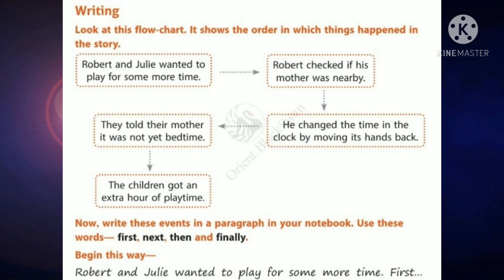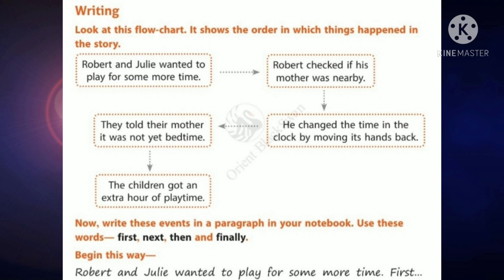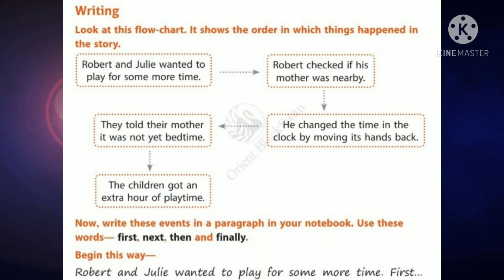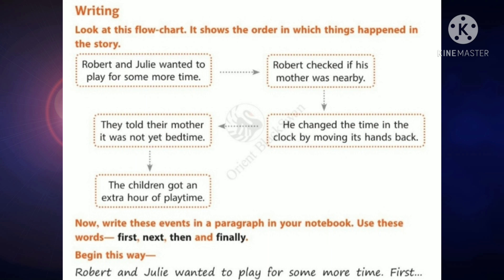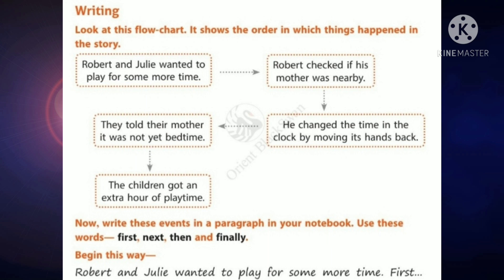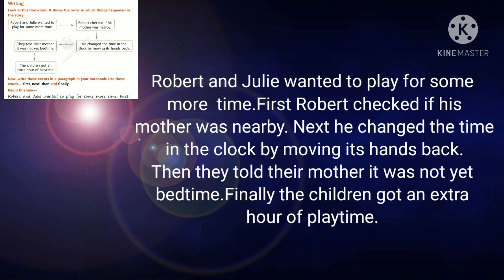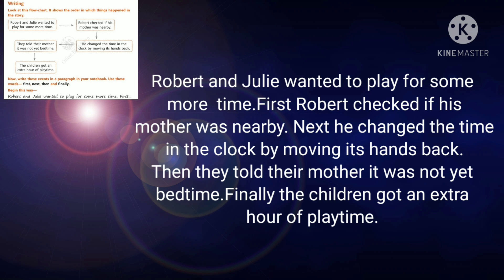Class 3 L.5 What's happened to the clock? Lecture 8